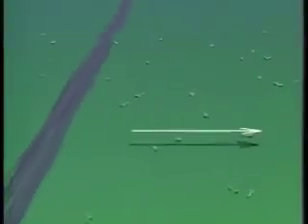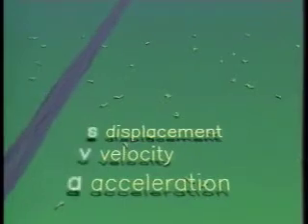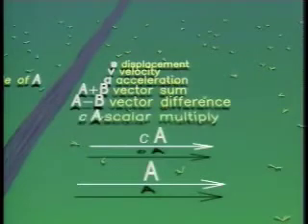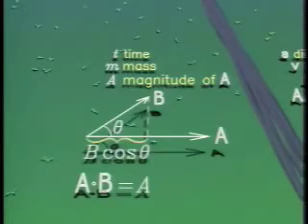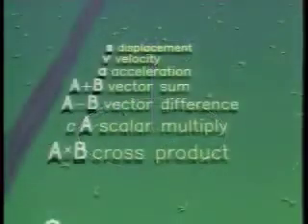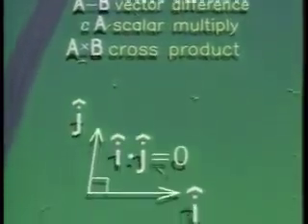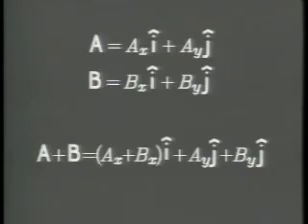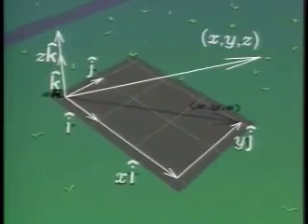NCERT, GSEB, std. 11 Vector understanding like addition, multiplication, magnitude, direction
Video Teach about Vector representation, magnitude, direction, addition, subtraction, vector or scalar multiplication. All about vector.